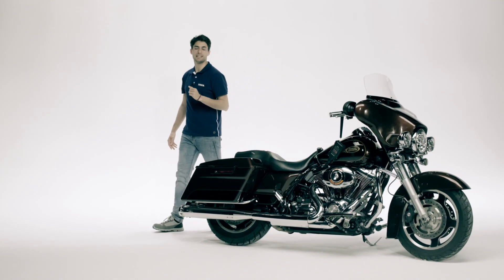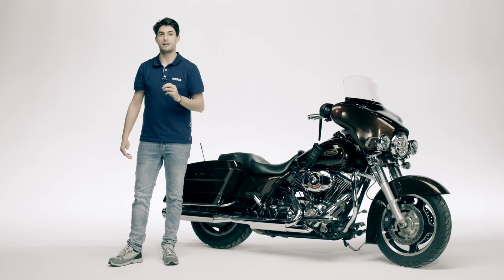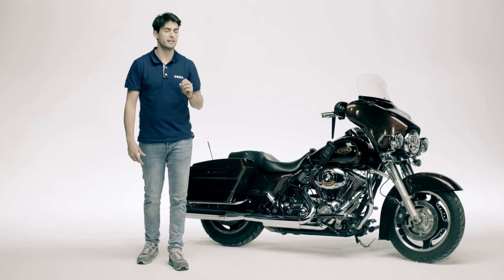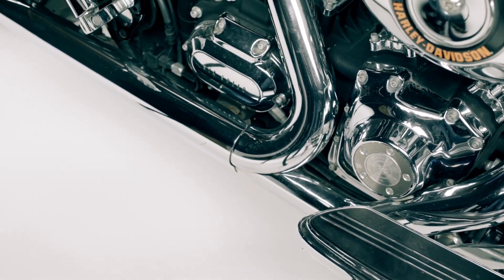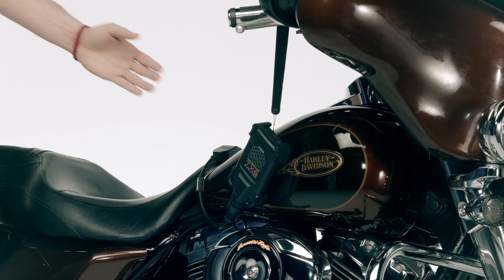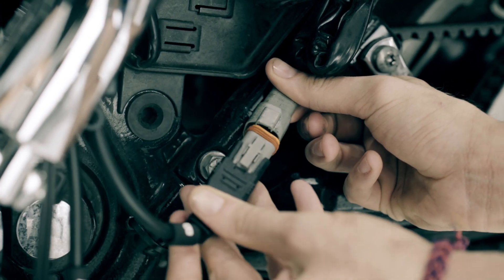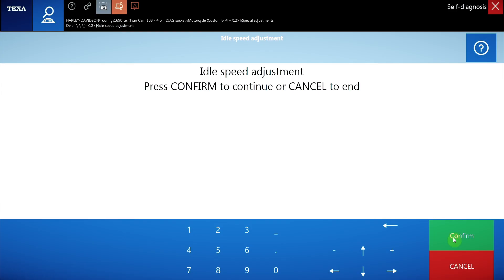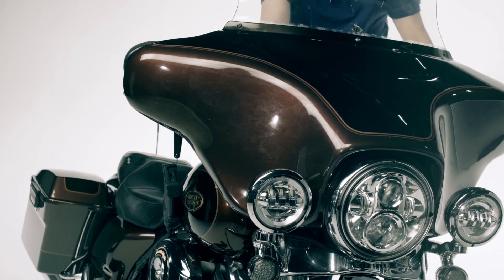EN - Adjustment of idle speed on Harley Davidson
Every specialised workshop needs adequate equipment for multi-brand electronic diagnosis, in order to be able to perform successfully both the scheduled and extraordinary maintenance on a motorbike.

In fact, even the most basic functions of modern motorbikes and scooters are activated by electronic control units.

For example, a very common request is the adjustment of idle speed on Harley Davidson.

In this case, it is not an operation relating to mechanical efficiency but to provide the motorcycle with a fuller, characteristic sound with respect to the standard.

For a successful procedure, it is essential to have a TEXA diagnostic interface, associated of course with TEXA's IDC5 software.

Thanks also to the wiring diagrams, technical bulletins and guided troubleshooting procedures available in its tools, TEXA allows mechanics to solve more faults in less time.

With a coverage of over 95% of the electronic systems on the market, TEXA is the specialist of multi-brand diagnosis.